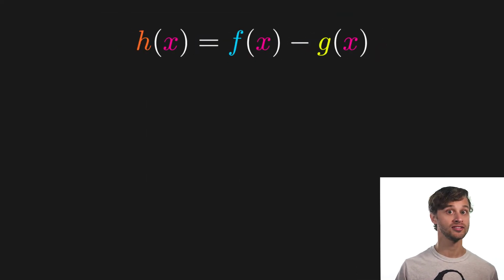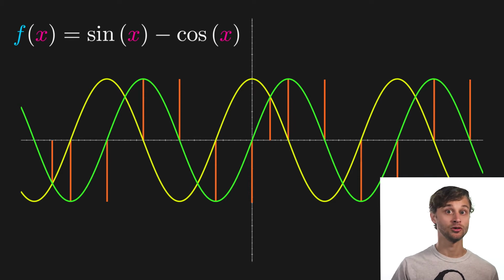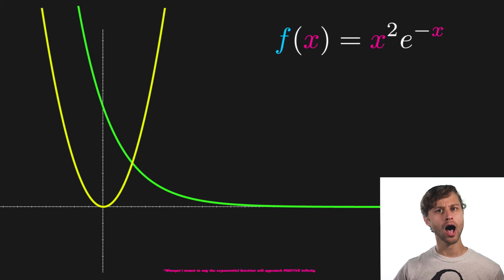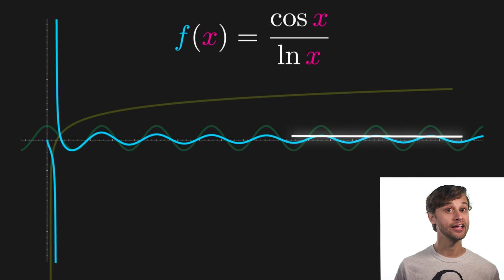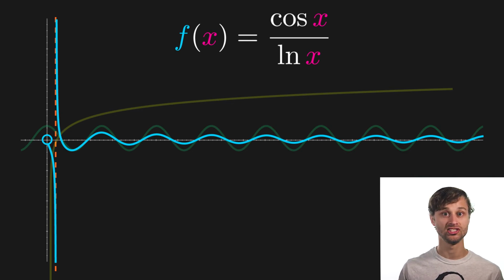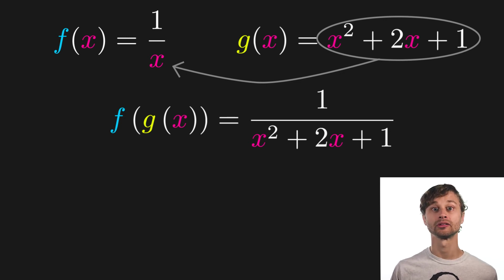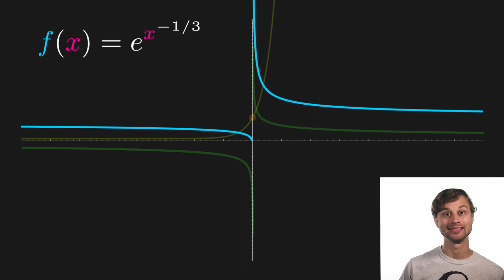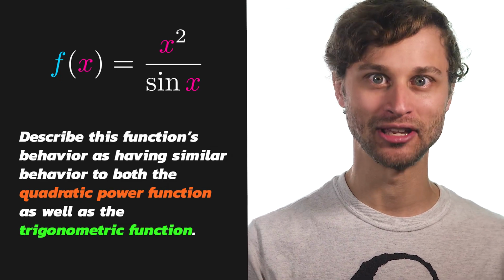Function Inception! Combining Functions | How'd You Get That?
What happens when we combine functions from different function families? Or better yet, when we put functions inside of other functions?